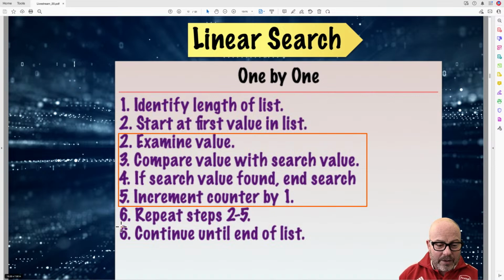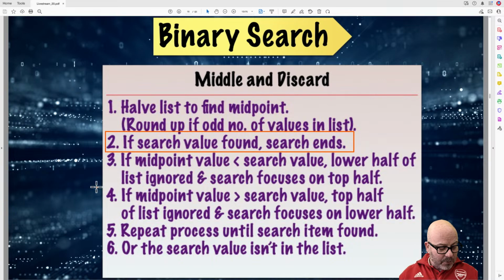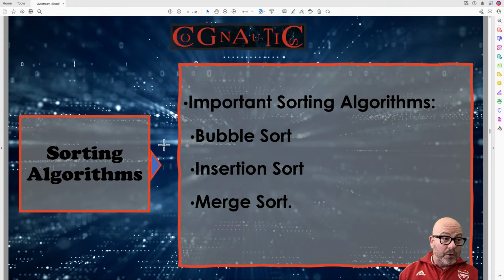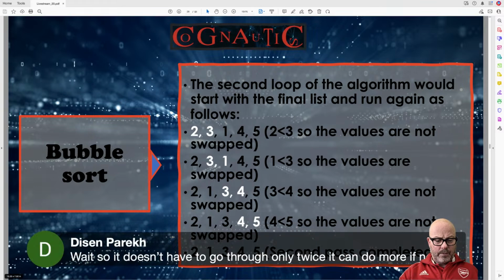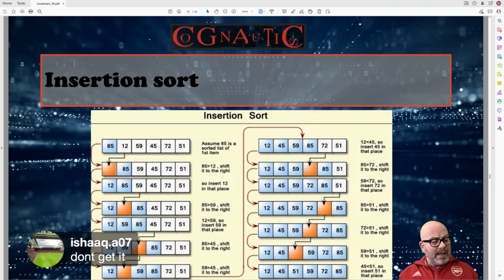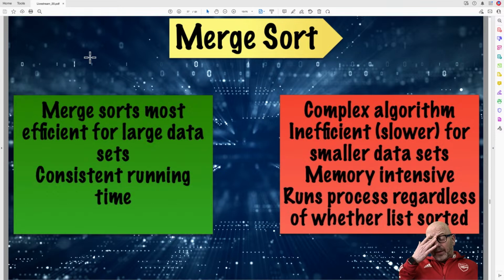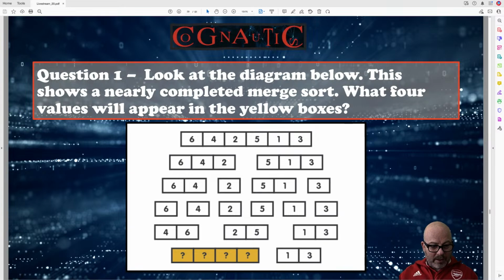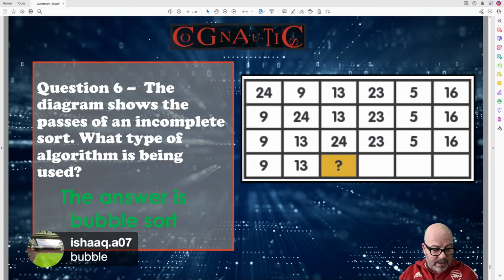Searching and Sorting Algorithms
All the searches, all the sorts in one go.
00:00 Waffle
00:19 Quiz time
03:02 Searching Algorithms Overview
03:41 Linear Search
09:31 Binary Search
14:50 Sorting Algorithms Overview
15:13 Bubble Sort
25:42 Insertion Sort
31:16 Merge Sort
38:25 Quiz time